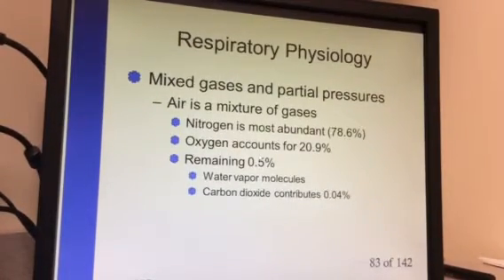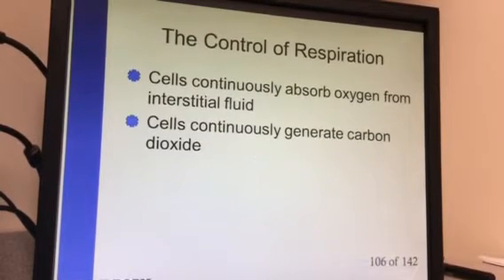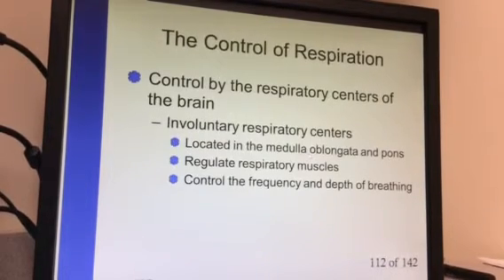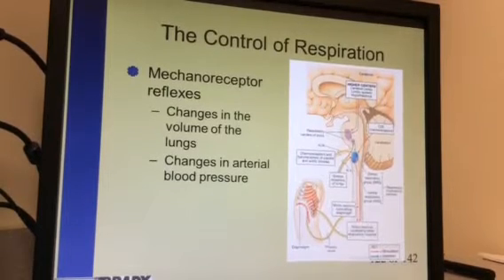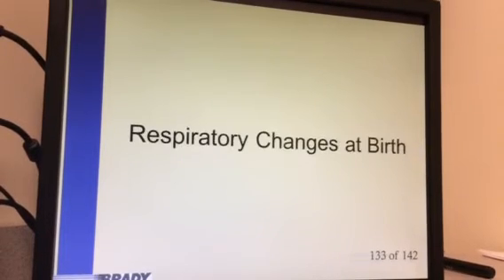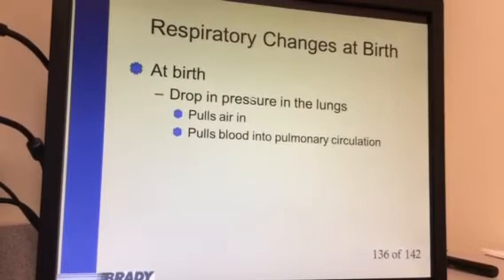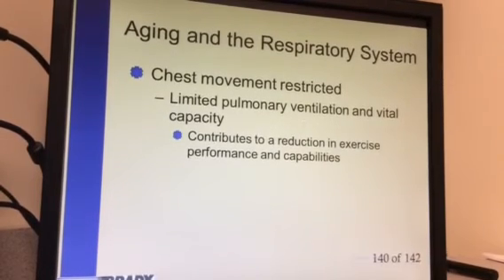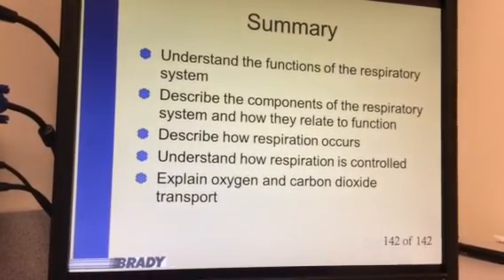CWU Paramedic respiratory part 2